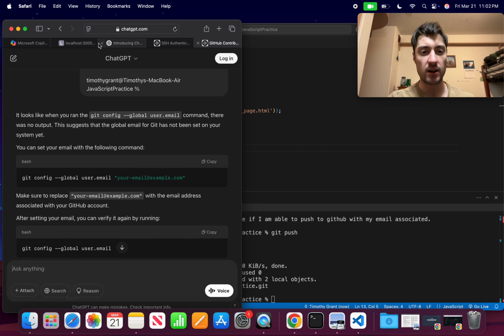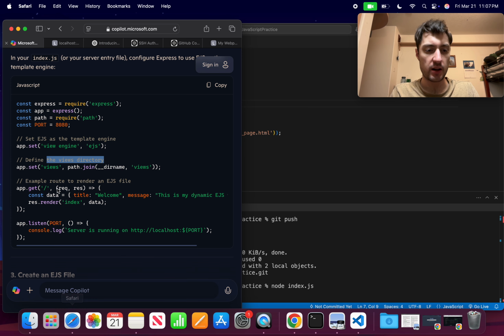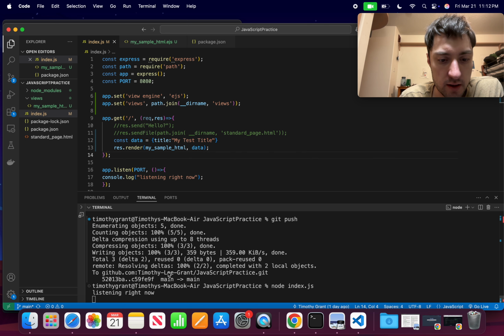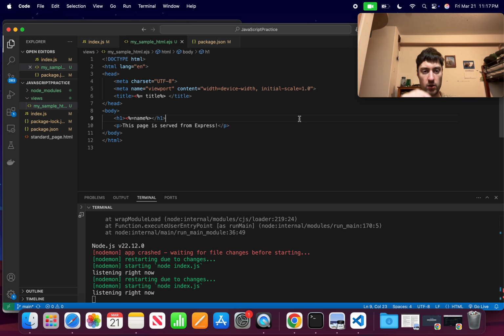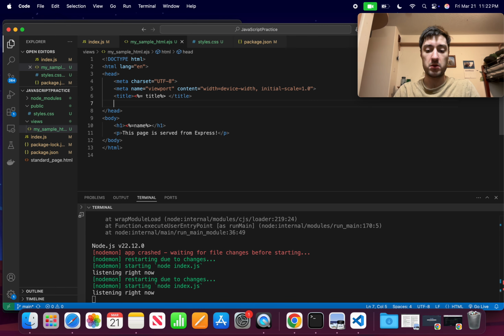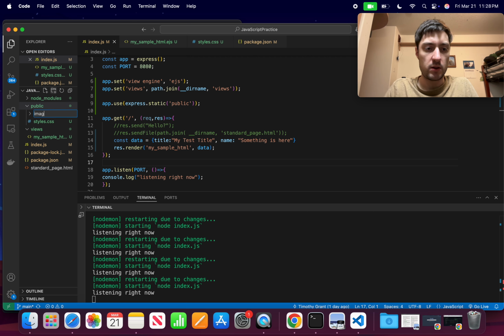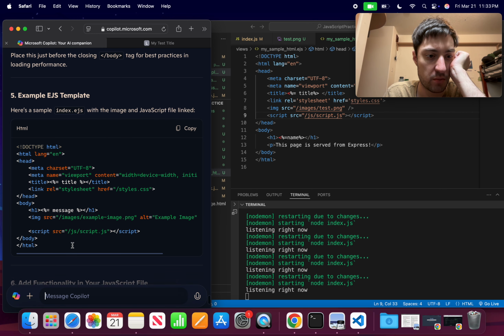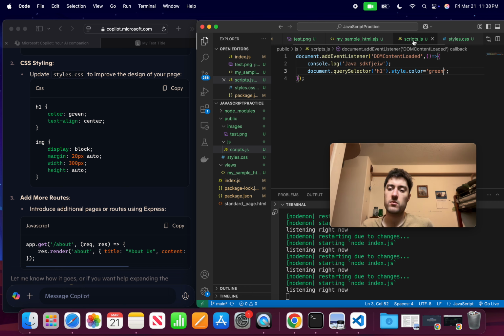Integrating HTML and EJS into NodeJS Server